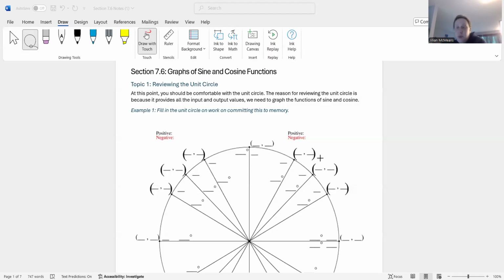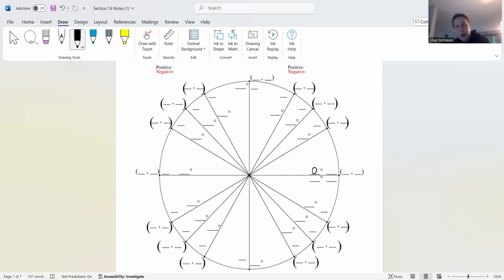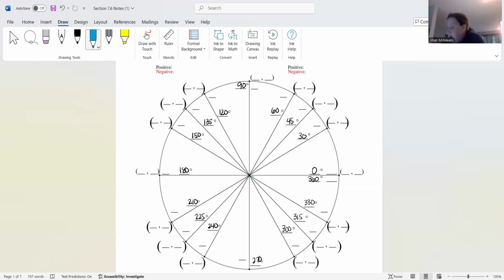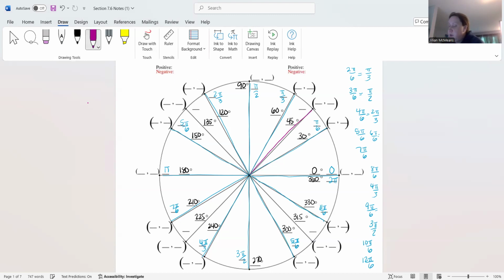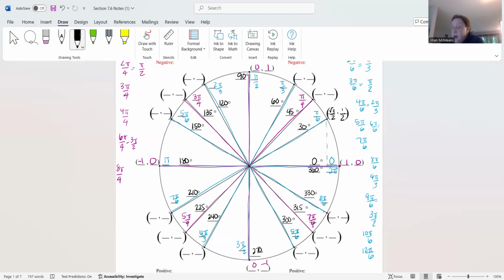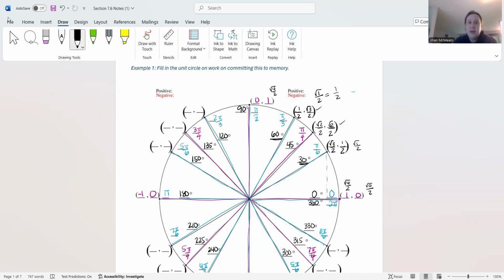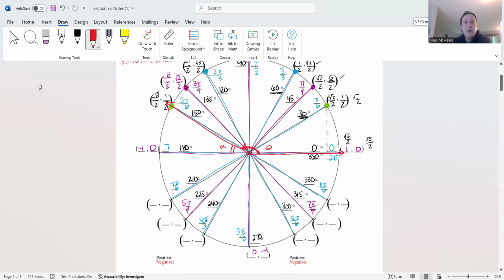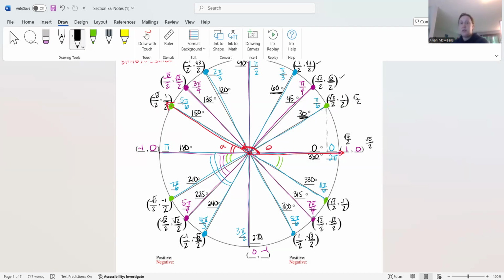M172 Section 7.6 Topic 1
Review of the Unit Circle